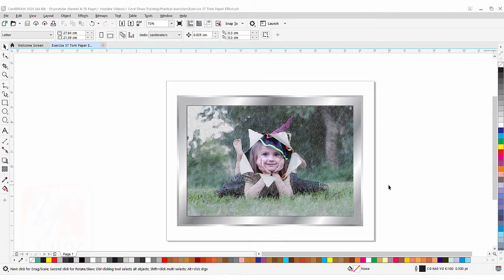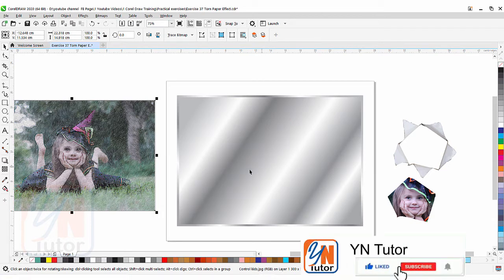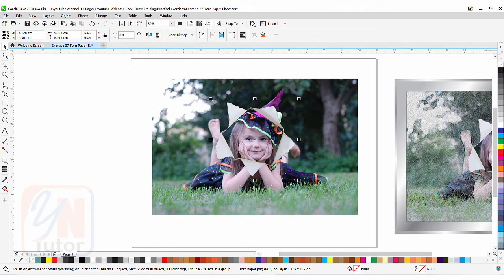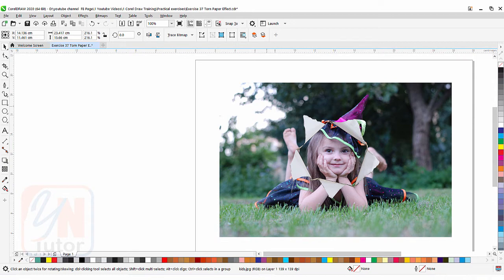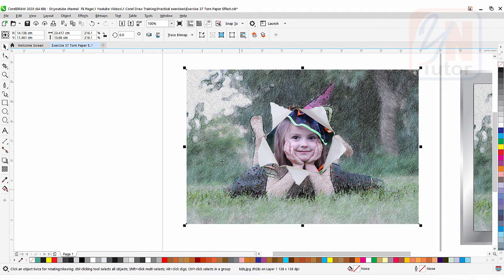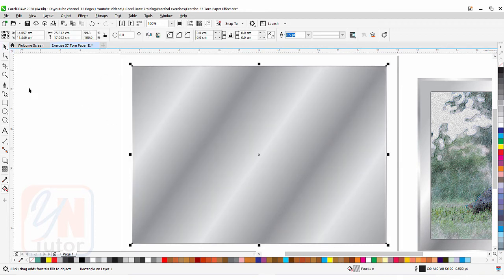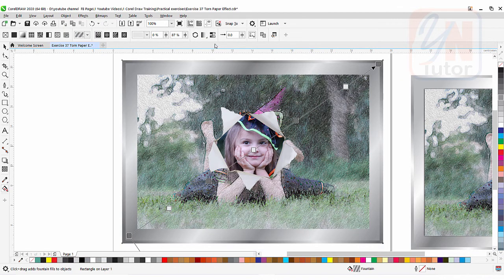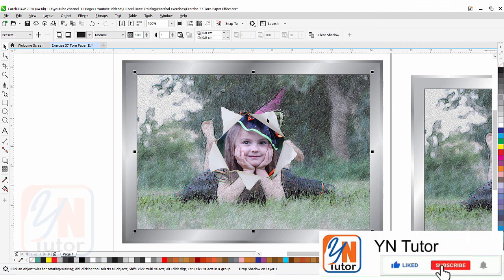Torn or Tear paper effect in corel draw Exercise No. 37 | YN Tutor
Welcome to YN Tutor. Torn or Tear paper effect in corel draw Exercise No. 37 | YN Tutor. In this lesson we will learn how to create torn or tear paper effect in coreldraw. We will use PNG torn paper image. The link of this image is given in this video description. You can download and follow the instructions from this video to practice.
Guys keep watching. I hope you will enjoy and learn something new that will help you to brighten your future.
Good luck.